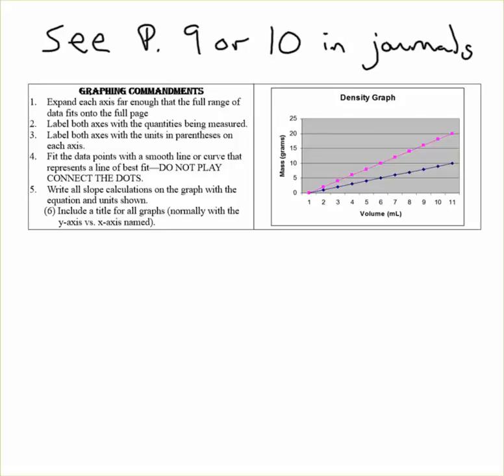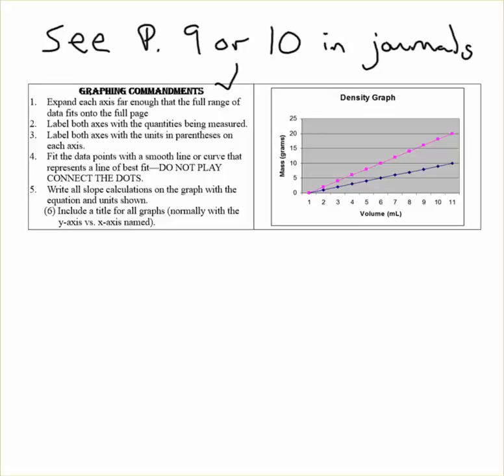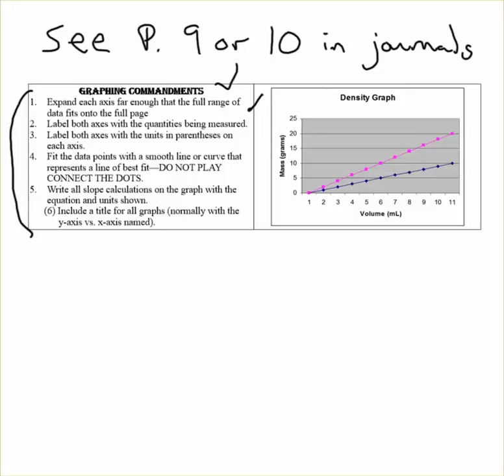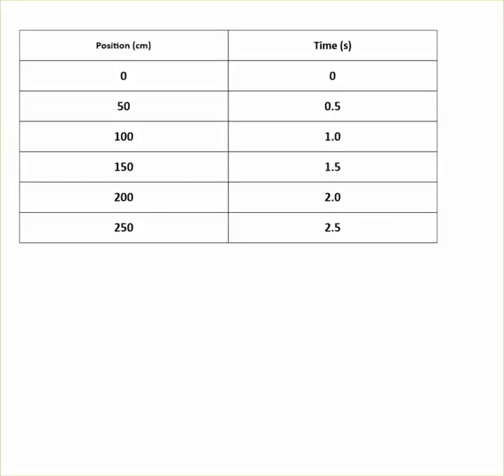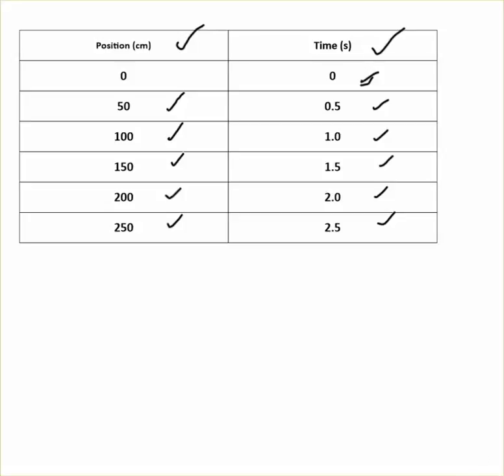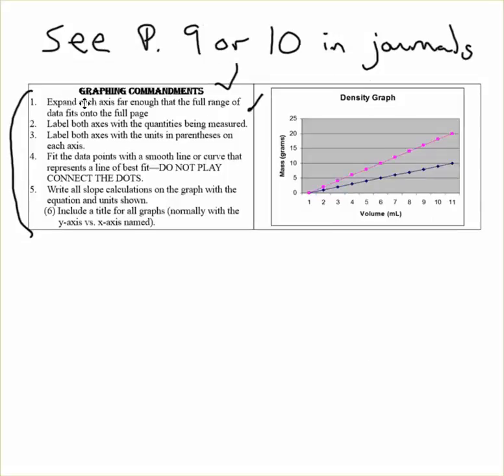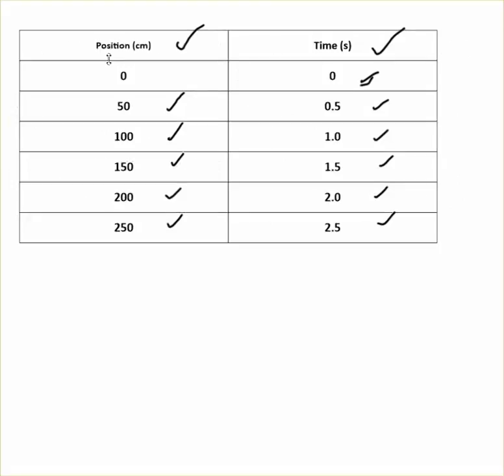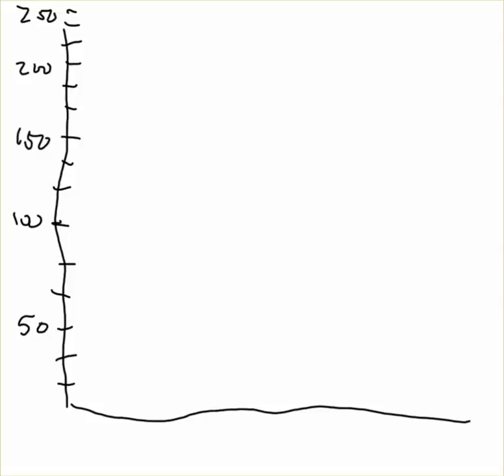Intro to Graphing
Specific Instructions for one specific lab in AP Physics at MTHS